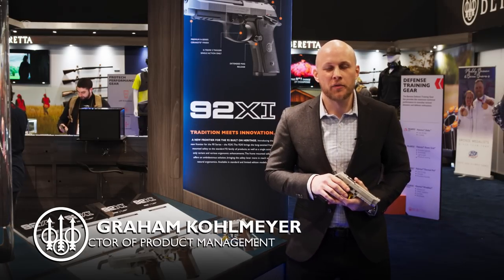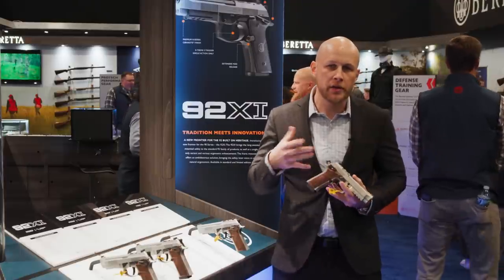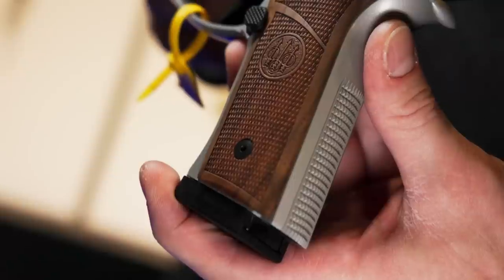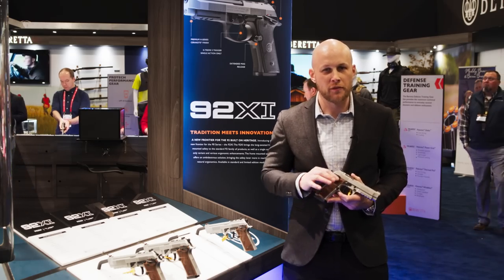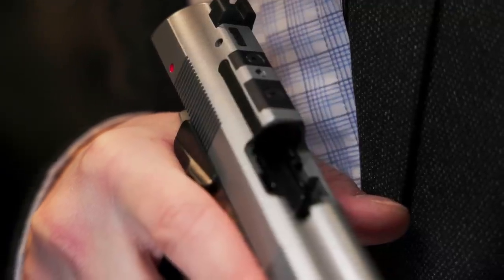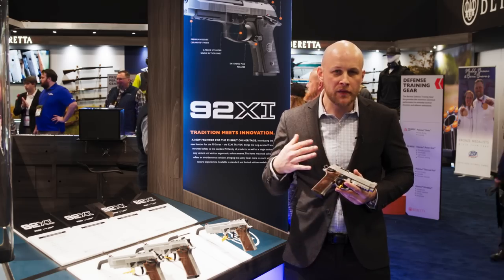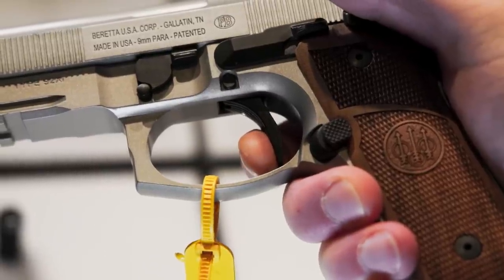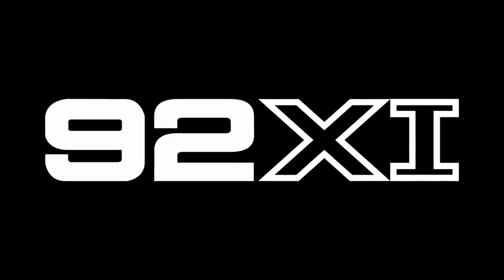Introducing the Beretta 92XI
Introducing the next evolution of the 90 Series – the 92XI. The 92XI brings the long-awaited frame mounted safety to the standard 92 family of products, as well as a single action only variant and various ergonomic enhancements. Featuring a flat trigger profile for consistent engagement, a lightweight skeletonized hammer, Vertec style frame built for comfort, heavily-checkered frame, fiber optic front sight for faster sight acquisition, and the option for MRDS optics mounting makes this a high performing, reliable choice for personal defense and competition.